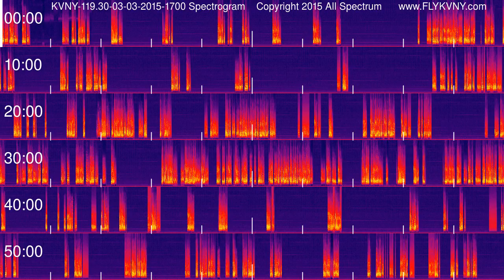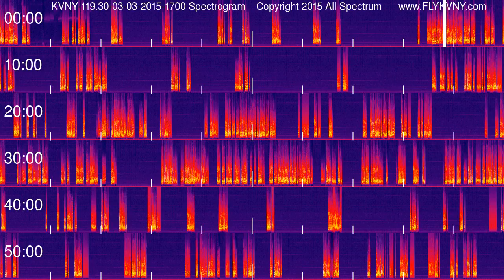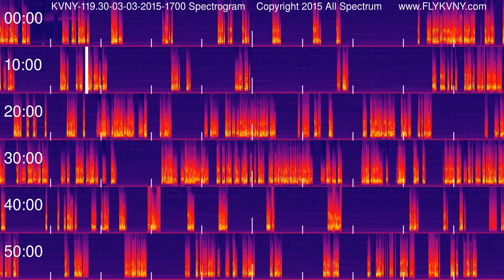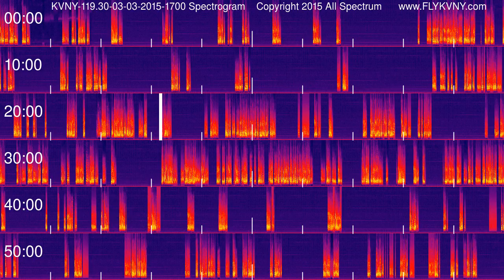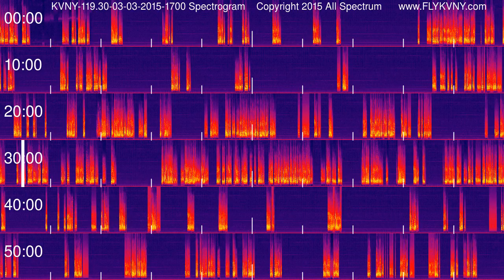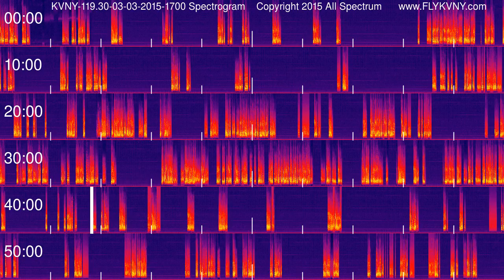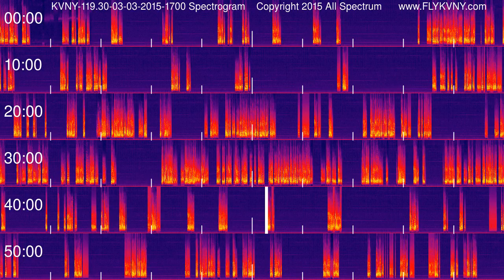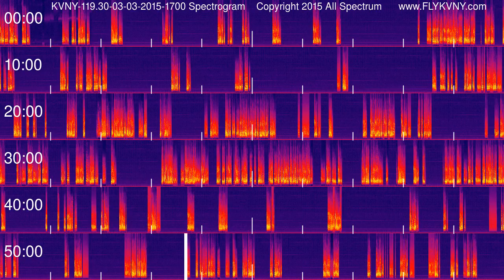Van Nuys Airport Tower Recordings 119.3 MHz 03-03-2015 1700 hour Spectrogram